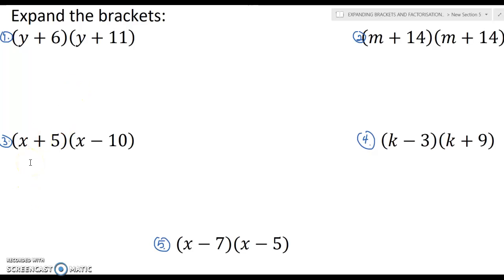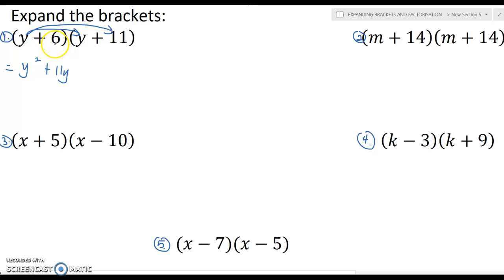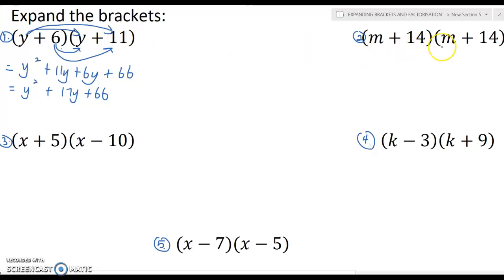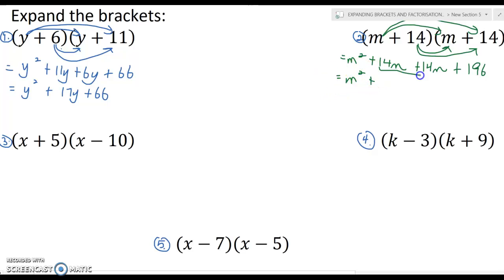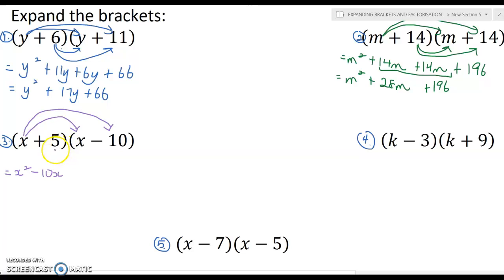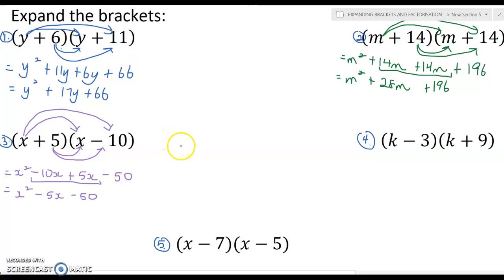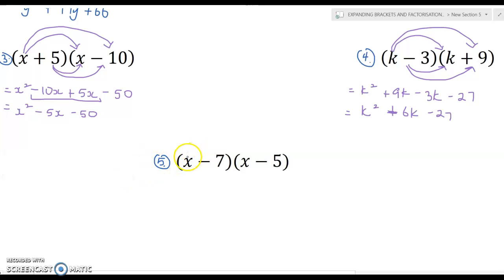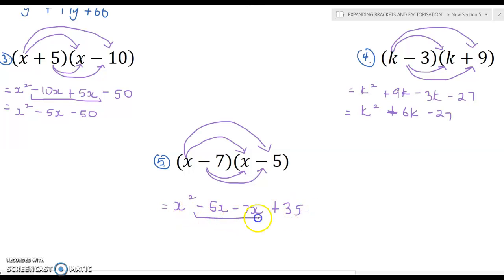Algebra- Expanding Brackets Part 2